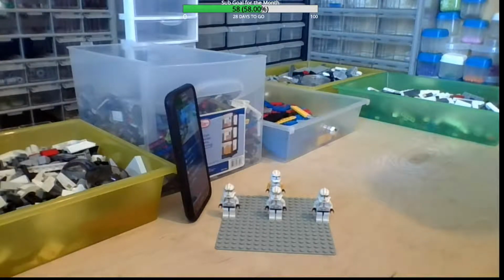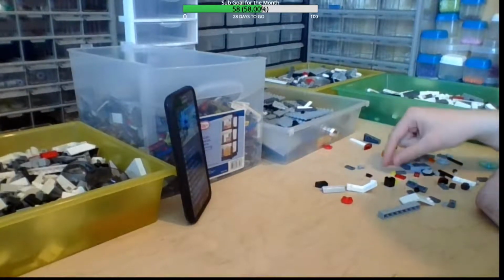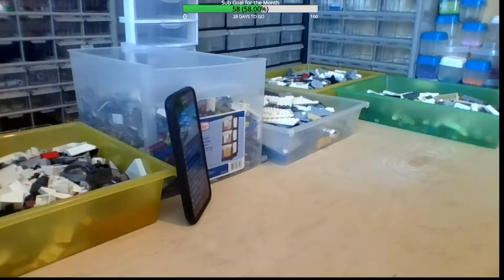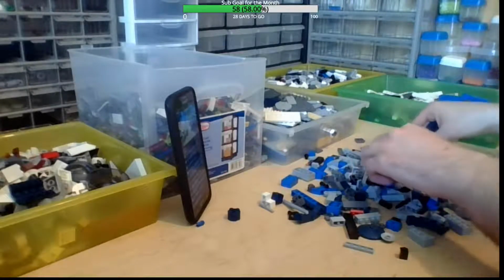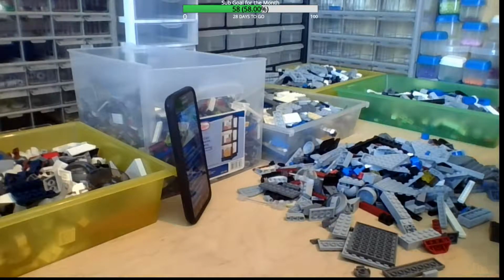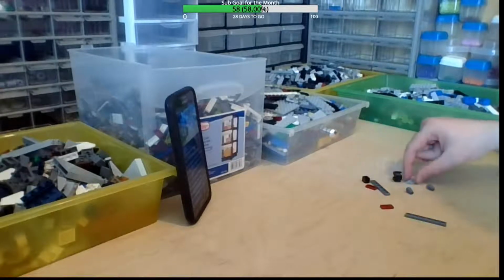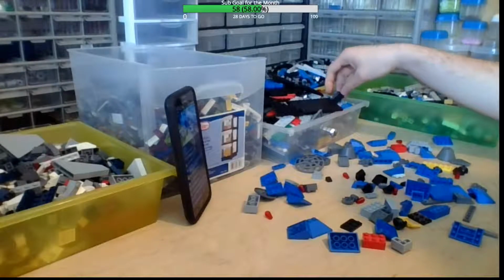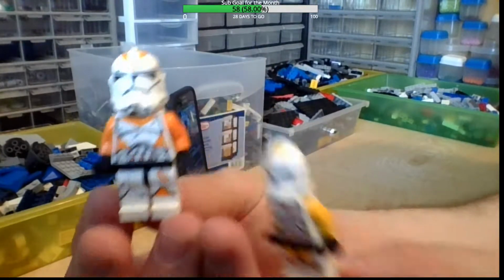LEGOLive Q&A with MEGA LEGO Sorting, day 9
In today's stream, we will continuing to divide up LEGO Star Wars  sets into parts bins for phase 1 of the MEGA Sort. If we need, we'll start phase 2 for a little bit.

Thanks for joining the stream! Your continued support gives me the confidence and motivation to continue making content.
Like the video to show me you want videos like this!